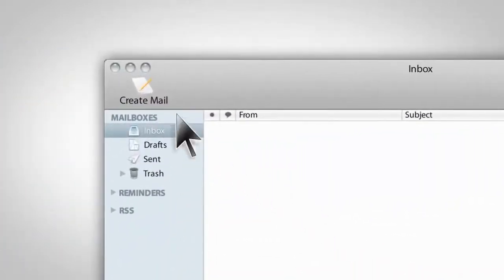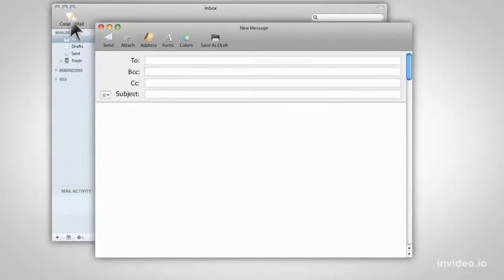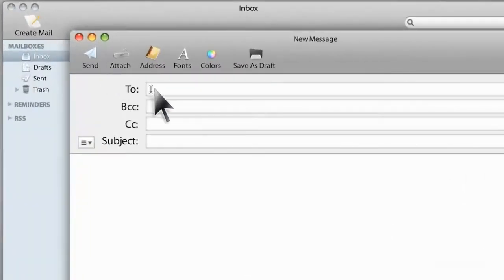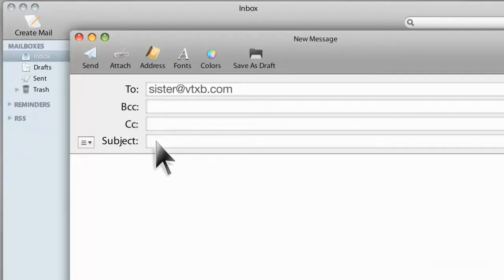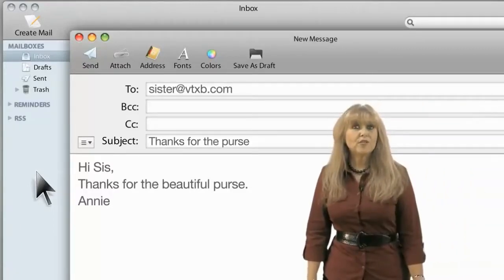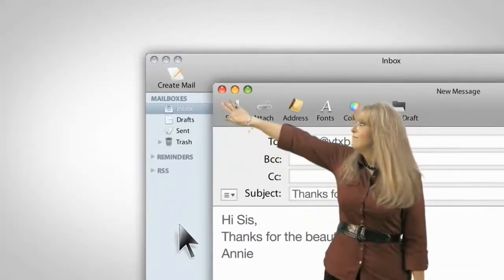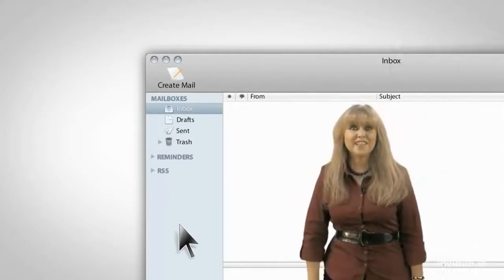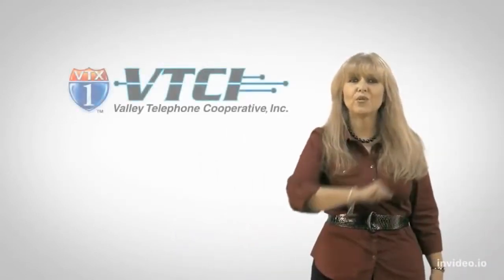Basic Email Tutorial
RECOMMENDED READING:
Email for Seniors Made Easy: Keeping in Touch the Easy Way

ACCESSIBILITY
Display settings
Keyboard functions
Magnifier
Mouse settings
Narrator
Keyboard

Email programs
Email attachments
How to handle spam
Phishing schemes
Safe email practices
Web-based email

HARDWARE
Displays
Solid State and Physical Hard Drives
Keyboards
Memory
Mice

INTERNET
Web Browsers:
Google Chrome
Mozilla Firefox
Vivaldi
Connection types:
Cable modem
Dial-up
Safe surfing
Search engines
Settings

SECURITY
Anti-spyware software
Anti-virus software
Hardware Firewalls
Online banking
Online shopping
Software Firewalls
Windows Update

SOFTWARE
Financial